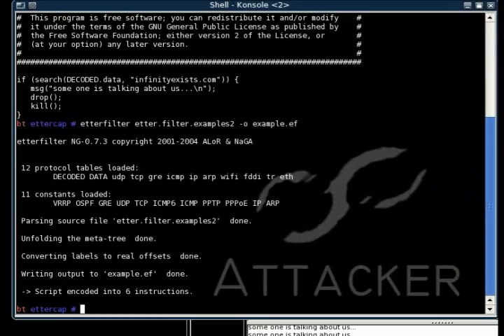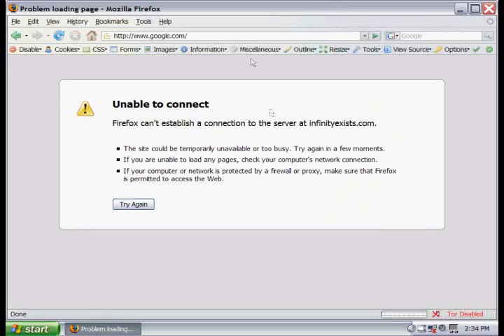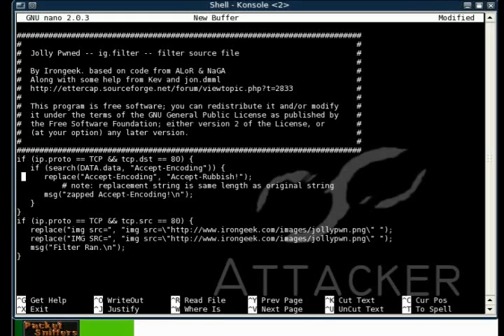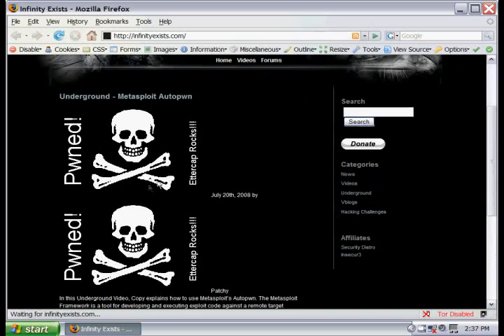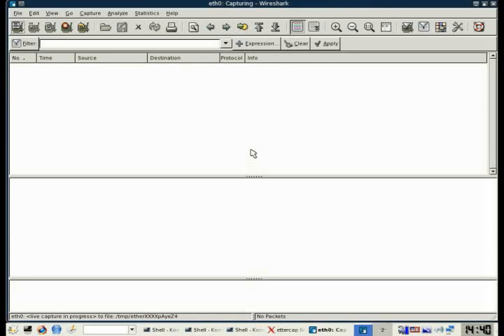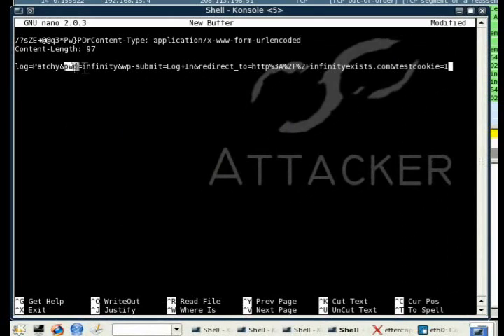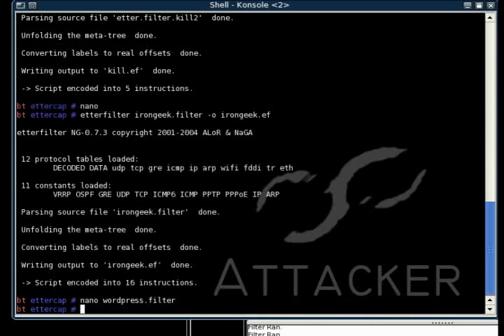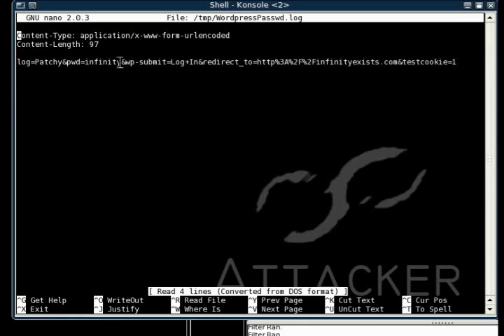10082 - ettercap filters pt 2 of 2